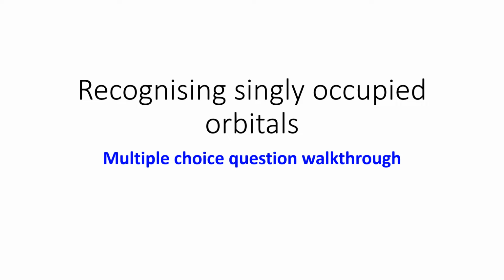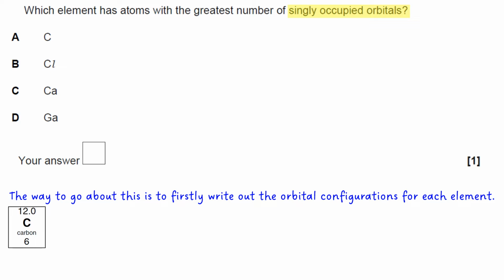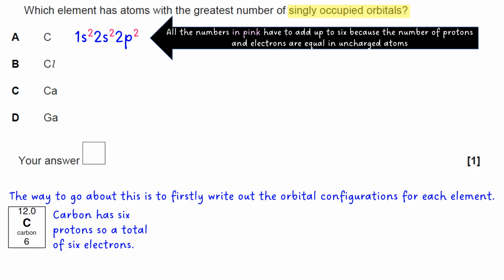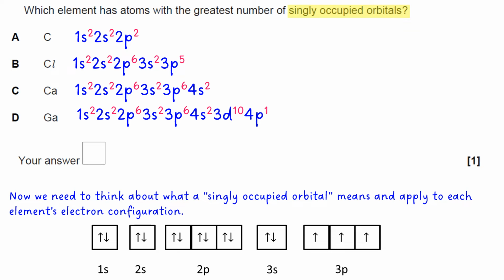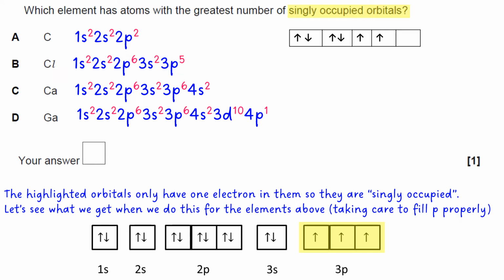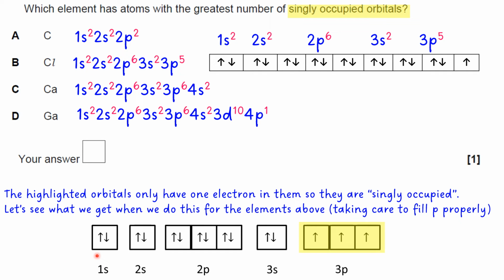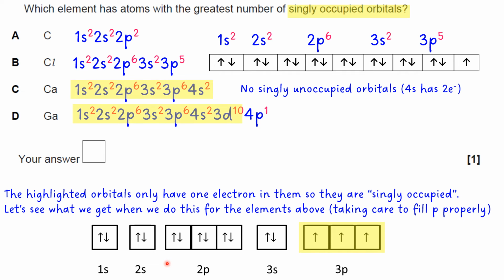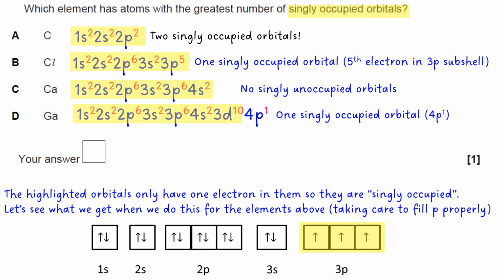Recognising "singly occupied orbitals" MCQ (OCR AS Breadth in Chemistry 2017)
This is a term which comes up quite a lot in A level chemistry multiple choice questions. This looks at how you can process this type of questions.